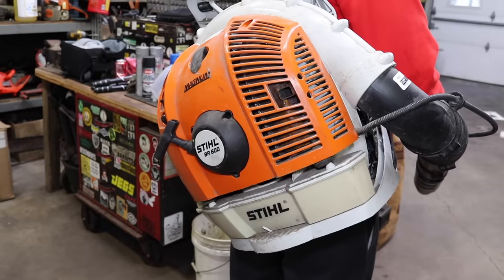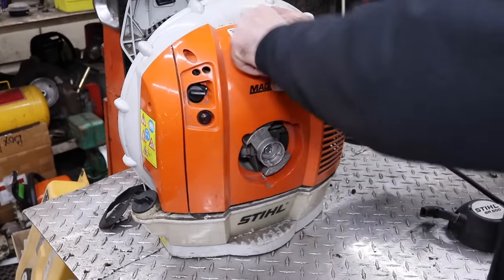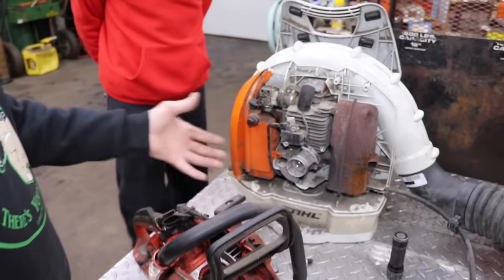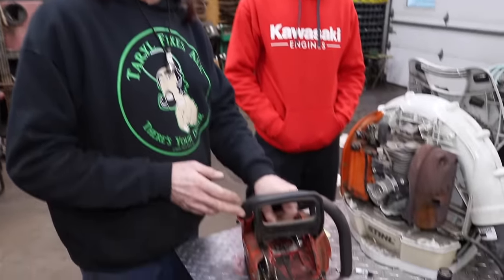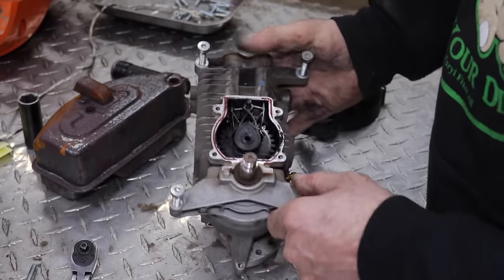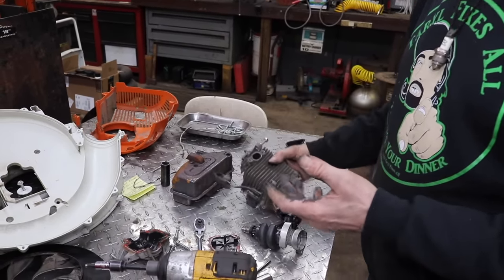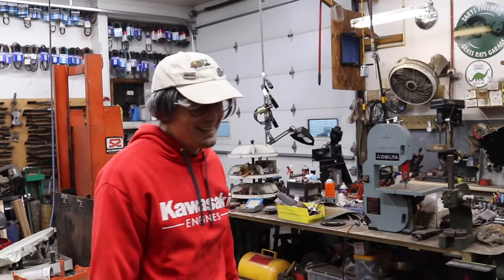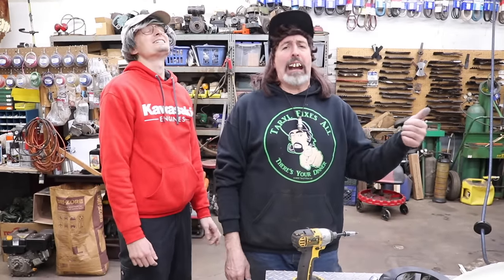4 mix NIGHTMARE! DON'T make this mistake 🚫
In another informative video Taryl goes over this Stihl 4-Mix backpack blower that if you aren't using their oil, bad things are gonna happen! A lot of the time you can get away with using other brands' oil but not when it comes to these certain model STIHL backpack blowers. Taryl's got the know-how to keep you informed on what to do in order to avoid this costly catastrophe. Happy New Year to all you Grass Rats out there and we hope you have a safe and wonderful day. Now There's Your Dinner!!